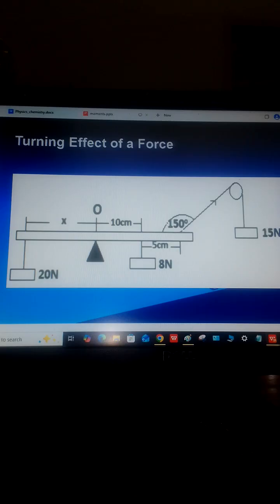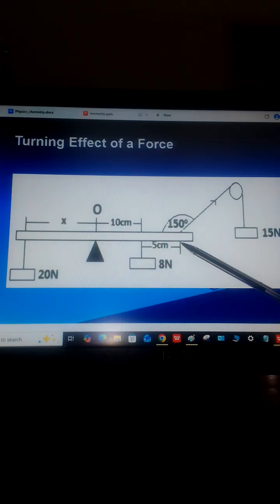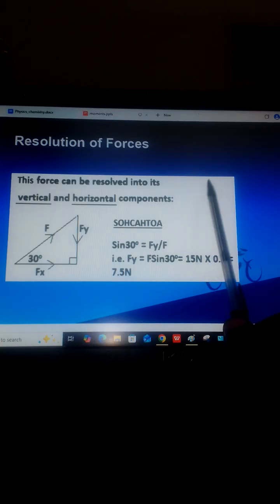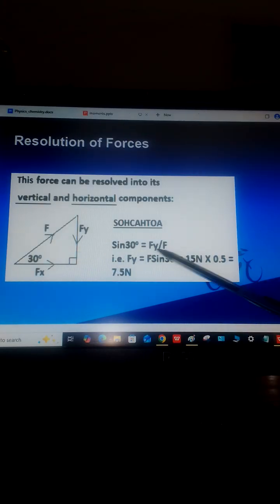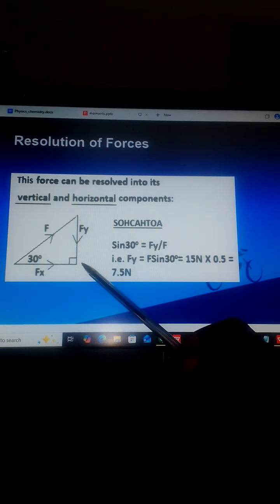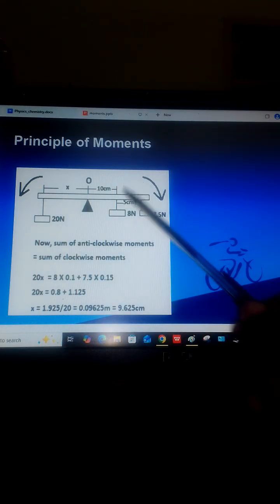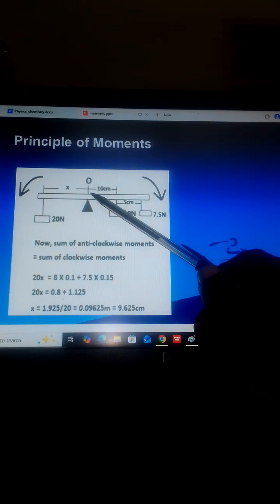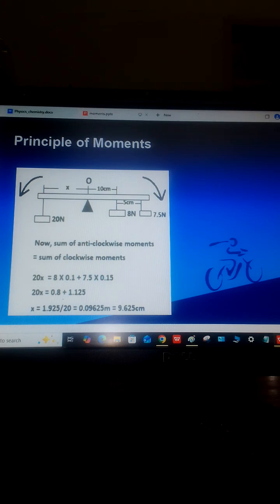Turning Effect of a Force Form 2 Physics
@Samwel731 The principle of moments is used to calculate an unknown distance from the pivot to a force acting vertically downwards. The same principle is also used in a case where a force is acting an angle to the horizontal.